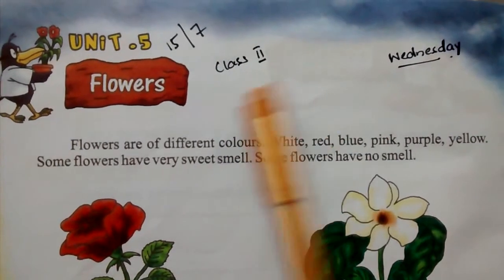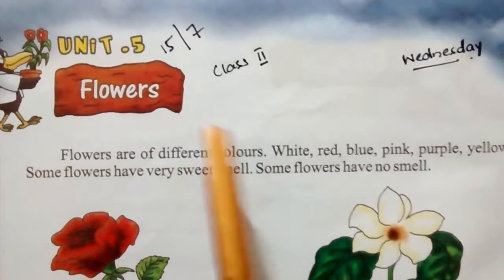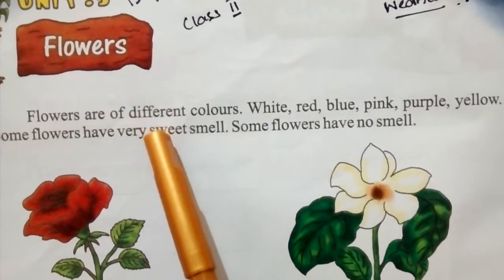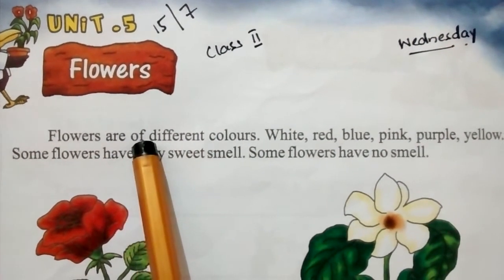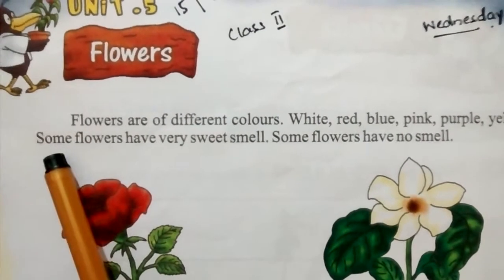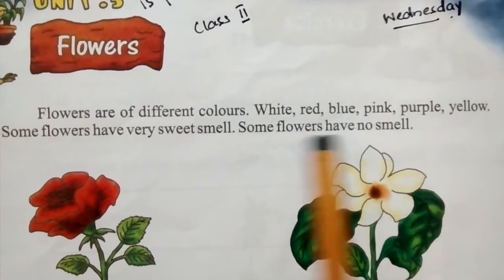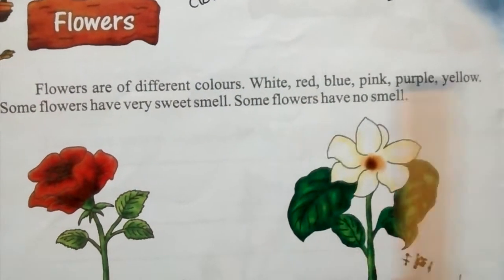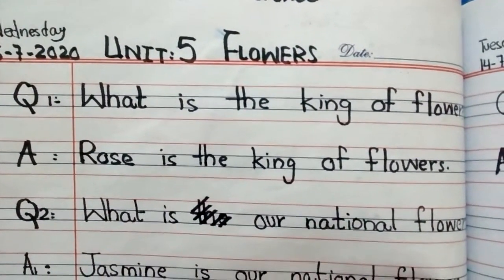Class II Science 15 July Wednesday